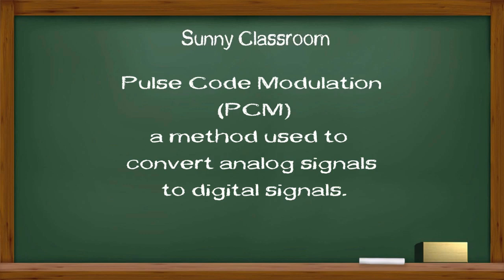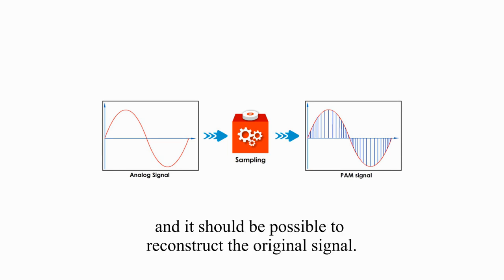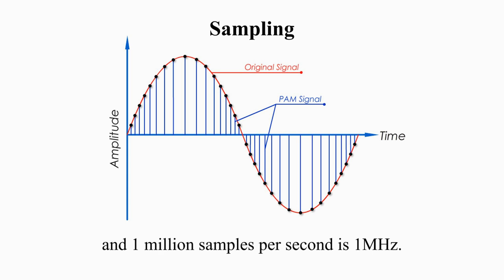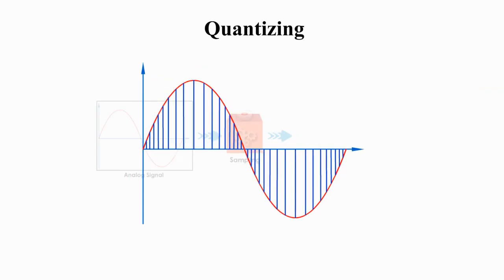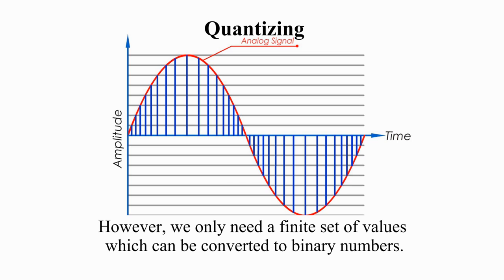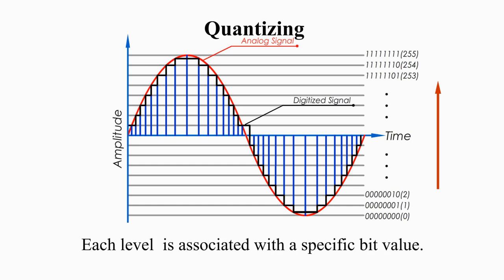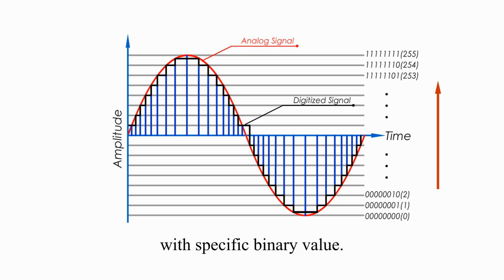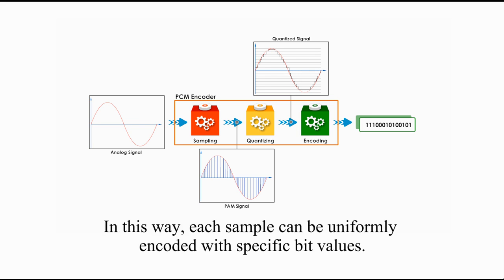PCM Analog to digital conversion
creadit to Sunny Classroom